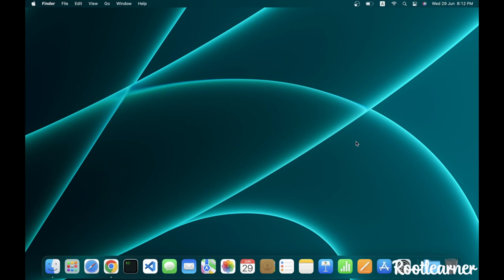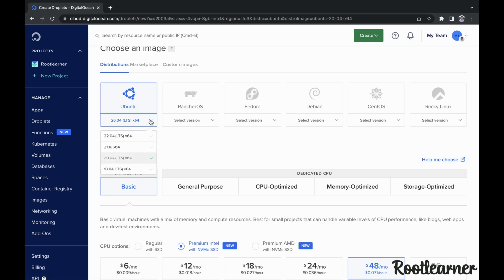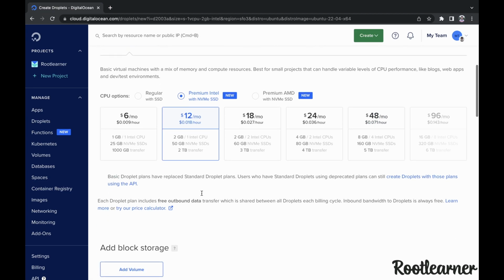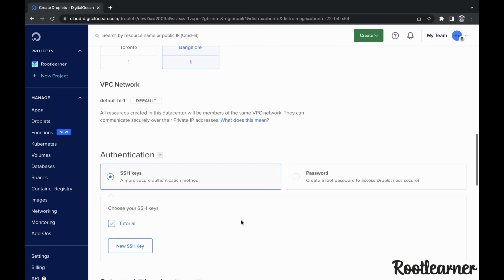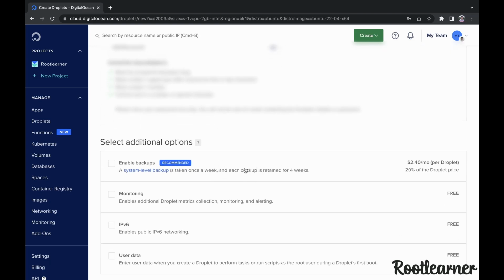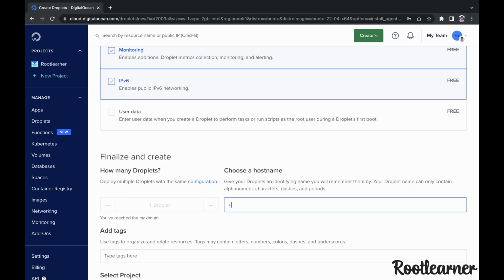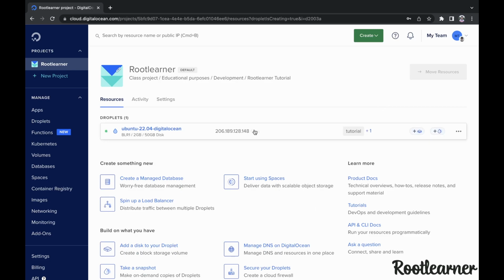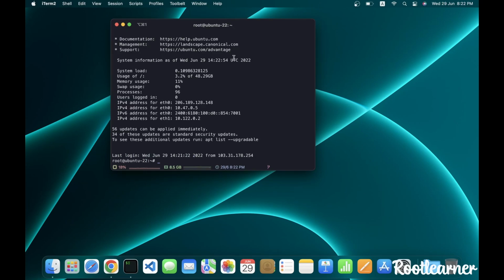How to Create Your Own Cloud Server or Droplet on Digital Ocean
Welcome everyone to Rootlearner. In this video tutorial, I'll show you how to set up a server or droplet💧on DigitalOcean.

Please free free to ask anything in the comment section.